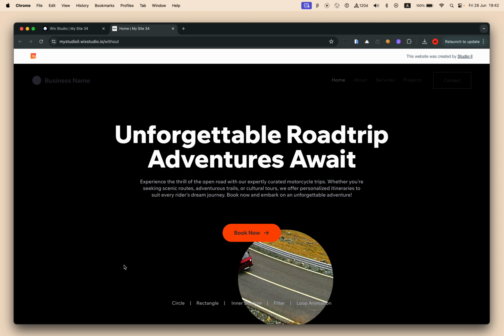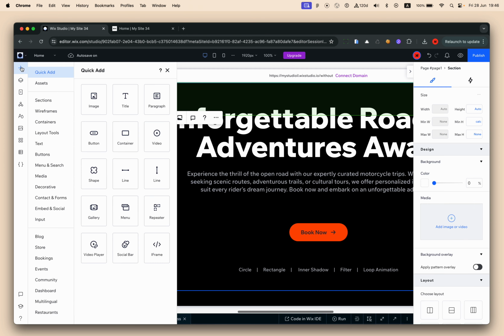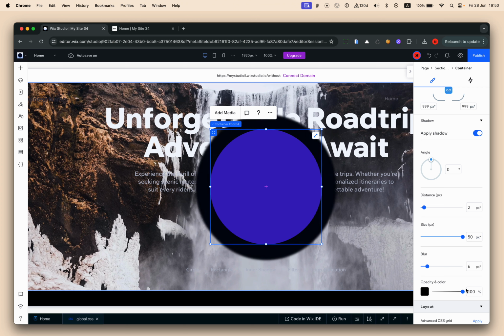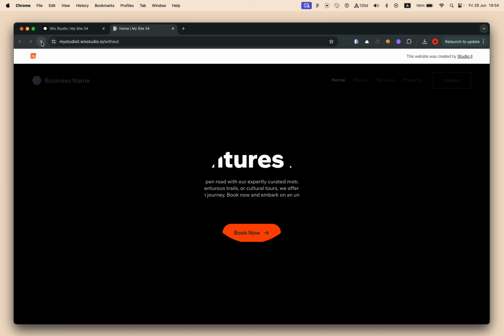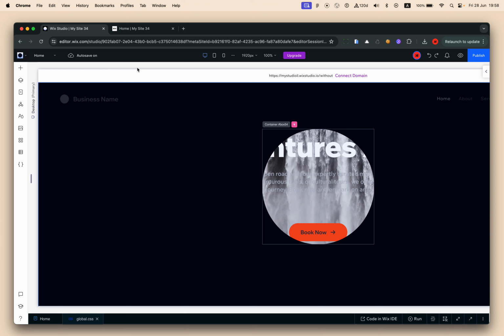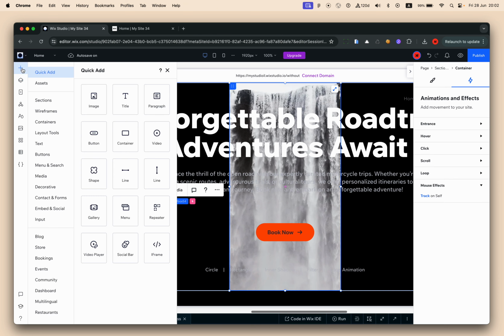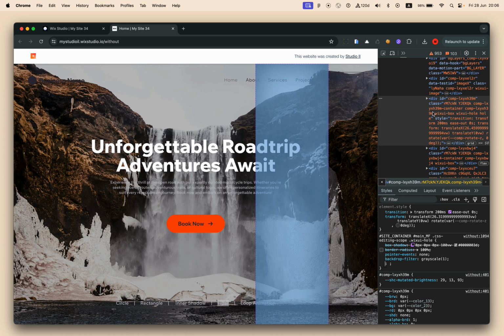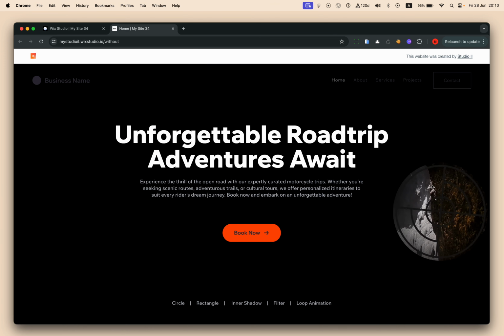Easy Way to Create a Cut-Out Effect That Tracks Your Mouse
IMPORTANT
2 important things to note:

1. You don't need to add another container just for the shadow effect. Instead, add the shadow effect in the same line of code.
Code for example:
box-shadow: 0px 0px 0px 100vw black, /* outer shadow */ inset 0 0 100px black ; /* inner shadow creating the hole effect */

2. The shadow is very large, so it is important to add to the section Overflow content = Hide so that the shadow does not cover content outside the section